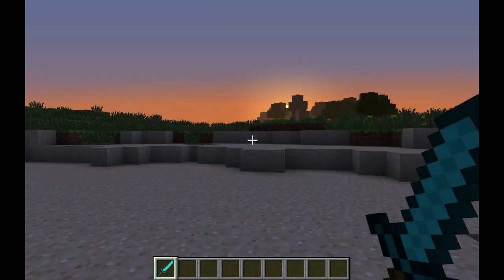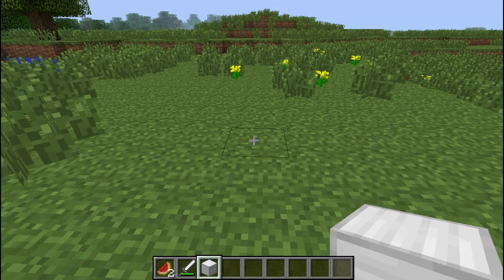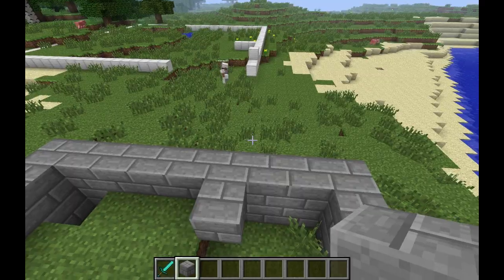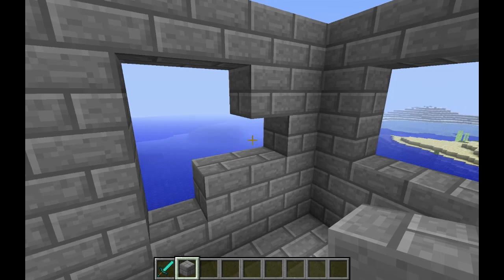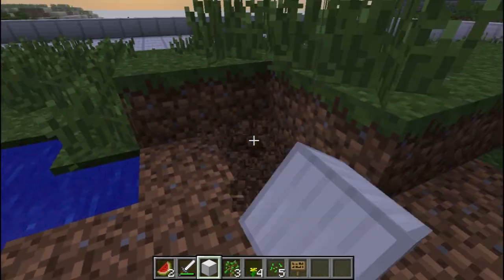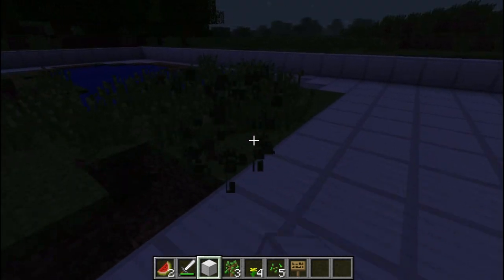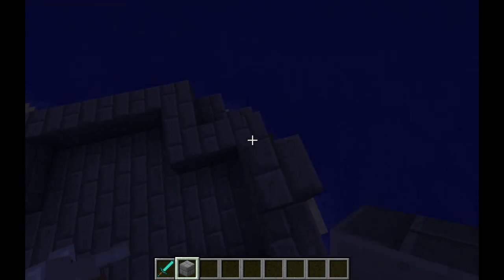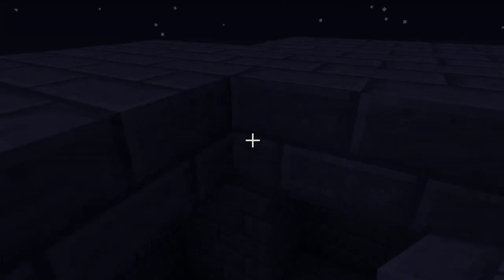Fallen Angels Ep 1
A brand new series from Blank Core Productions, sees Stalker and Slimac55 set out to build a new town in Minecraft. Witness their witty and creative genius from the beginning.